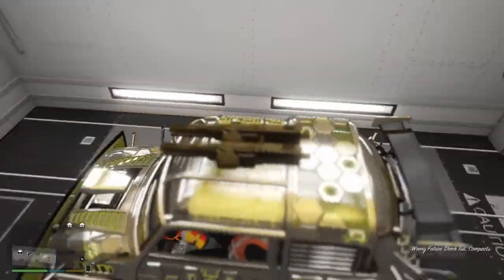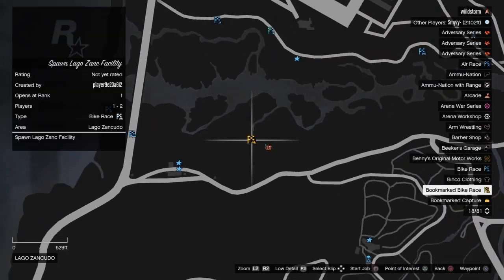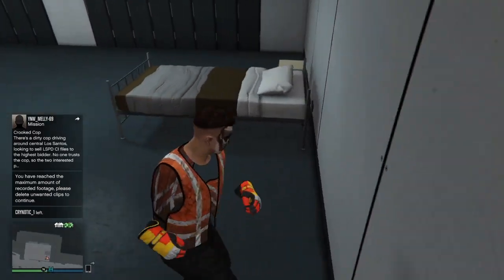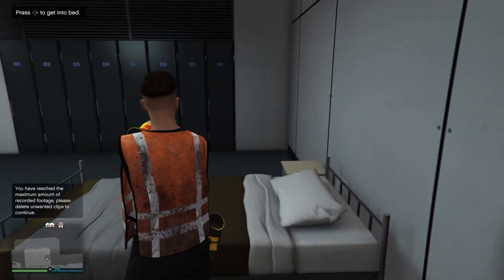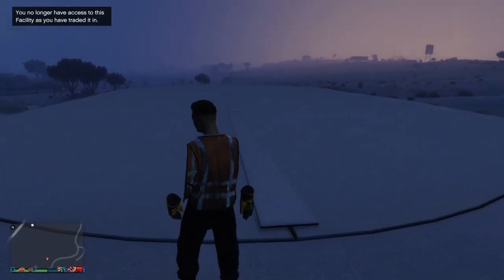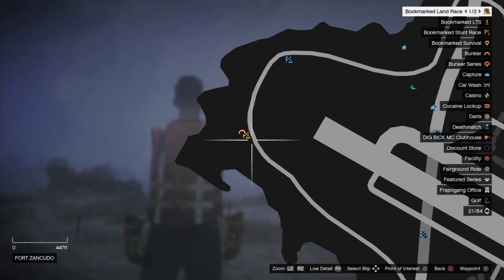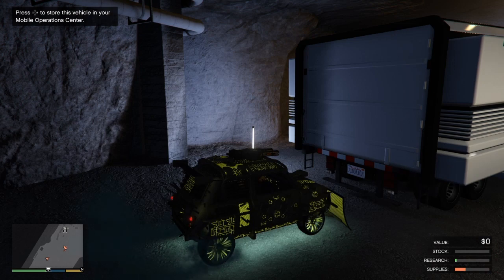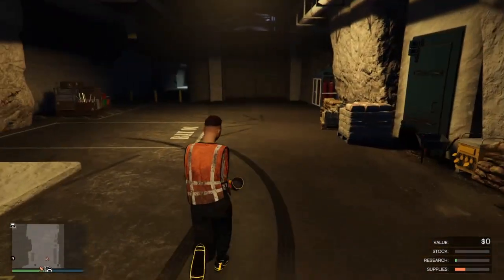*SOLO* How To Make 1,800,000 Dollars Every 5 MINUTES In GTA 5 Online! 100% Success Rate & No Timing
Gta 5 online! Make Sure You Subscribe And Like The Video For Back with some Grand Theft Auto 5 - Do This NEW EASY How To Get Everything For Free Money Glitch To Get Rich Gta 5 Money Glitch. This Video Is On How To Do This NEW EASY How To Get Everything For Free Money Glitch To Get Rich Gta 5 Money Glitch To Make Sure To LIKE AND SUB.